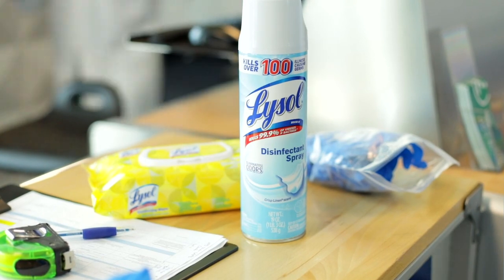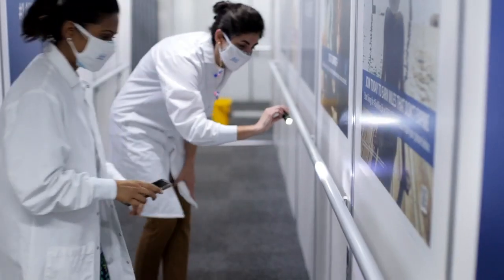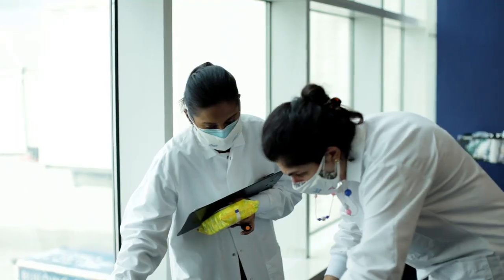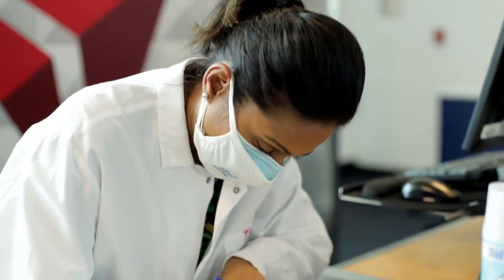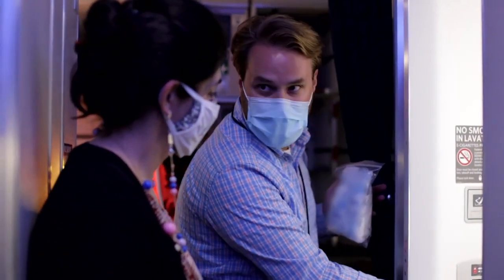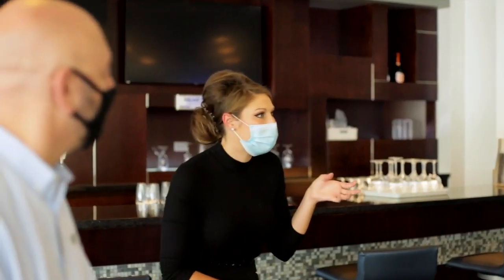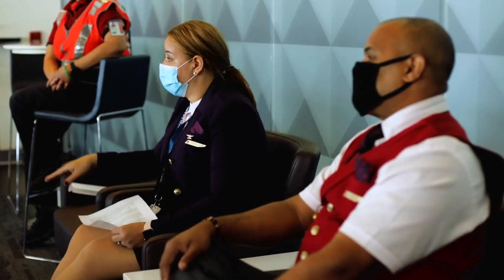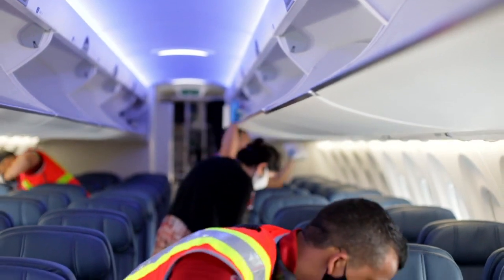How We’re Partnering with Lysol to Keep Surfaces Safe | Delta Air Lines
We’ve joined forces with Lysol® to create a clean and hygienic travel experience. Watch how we're making sure your trip meets the highest standards for cleanliness and disinfection, which is core to the Delta CareStandard promise.